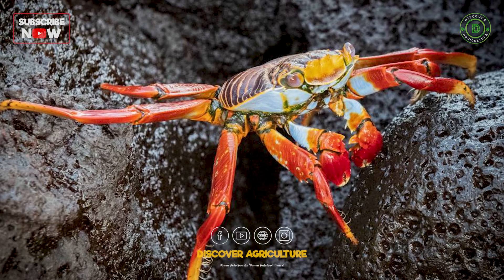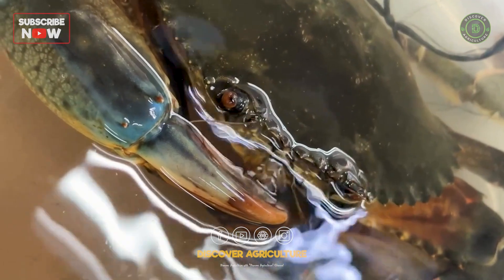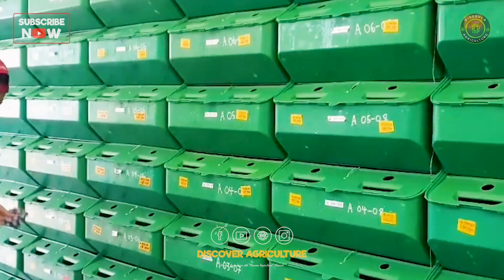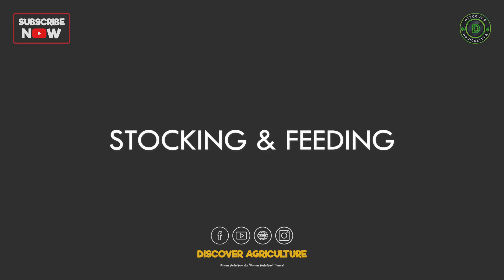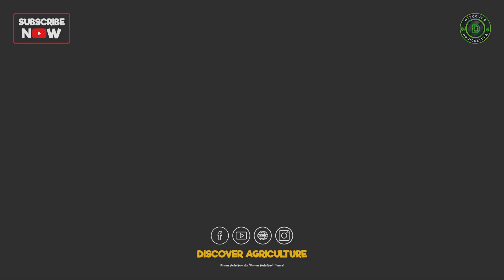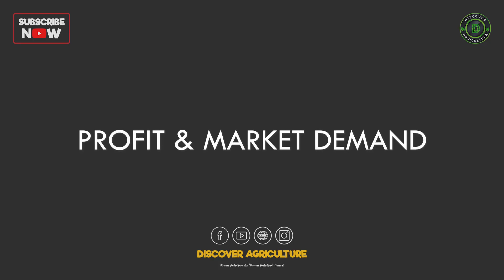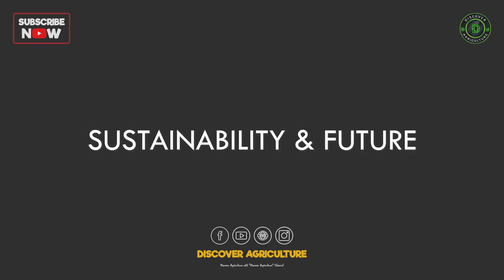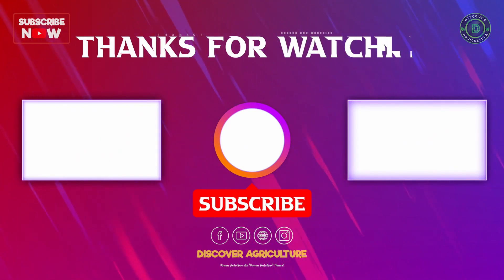Farming CRABS Vertically in a Small Shed | How Vertical Crab Farming is Changing Seafood Production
Discover how vertical crab farming is transforming the way we grow crabs sustainably and profitably. In this video, we explore a modern crab cultivation system using multi-tier racks, efficient water recycling, and smart feeding techniques - all inside a small shed. Learn about setup costs, water management, feeding, molting care, and how farmers are meeting the high demand for fresh crabs in restaurants and export markets. Perfect for anyone interested in aquaculture, sustainable seafood, and small-scale commercial farming.

📌 Chapters:
0:00 Intro
0:23 Vertical crab farming
0:42 Vertical crab farm setup
1:04 Stocking & feeding
1:24 Water management & health
1:42 Profit & market demand
2:04 Sustainability & future
2:19 Outro